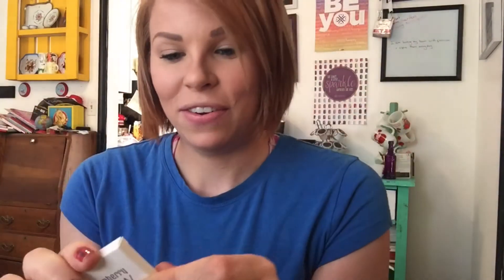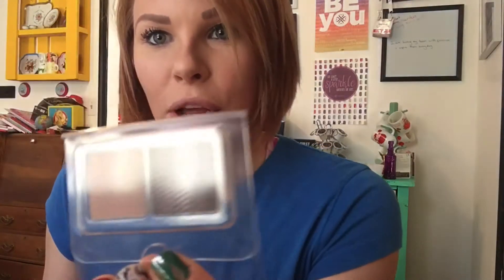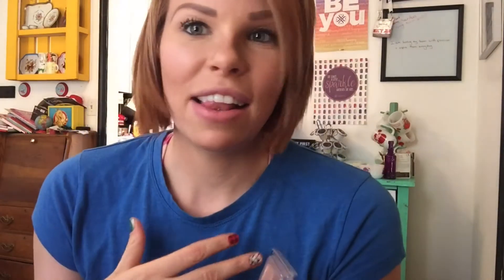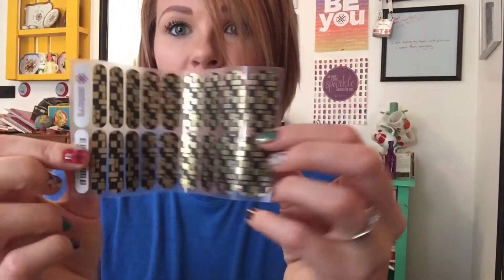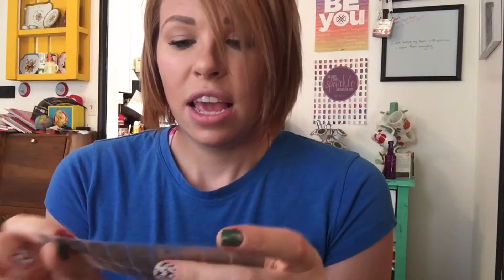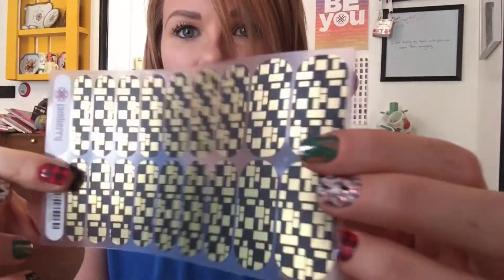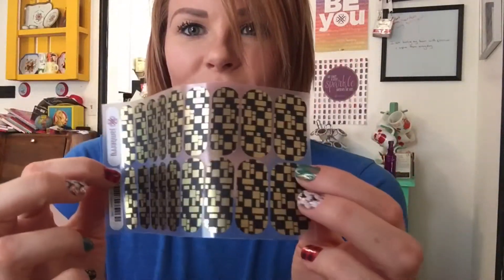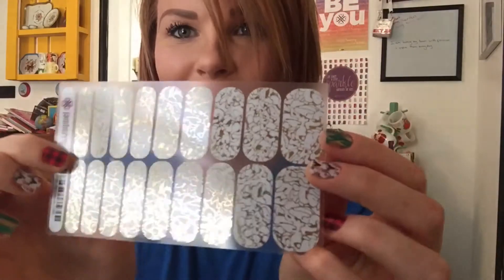November 2015 Jamberry Stylebox Opening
I'm LOVING this month's Stylebox! I went with Trendy and I'm pleased as pie!!! Sign up for 3, 6 or 12 months and then go month to month after that!!